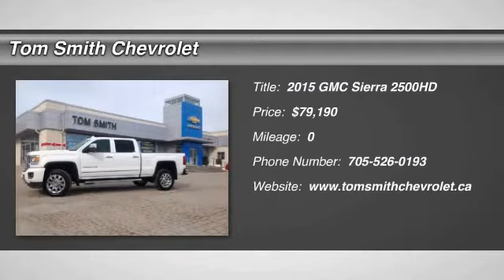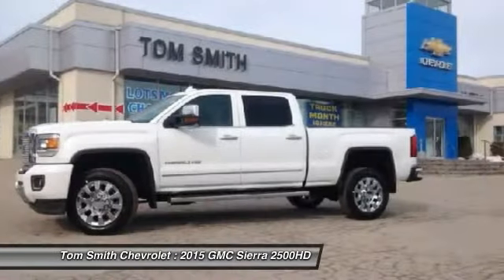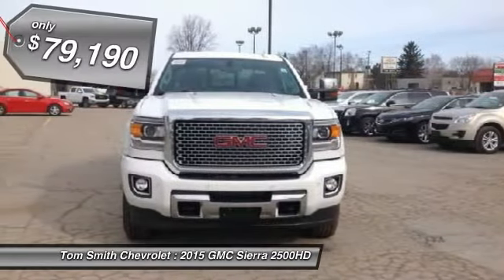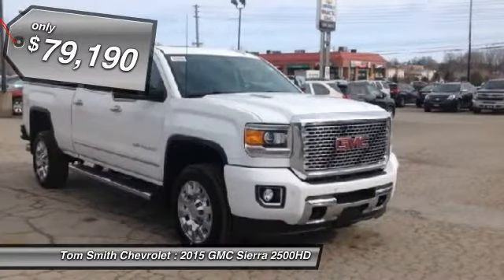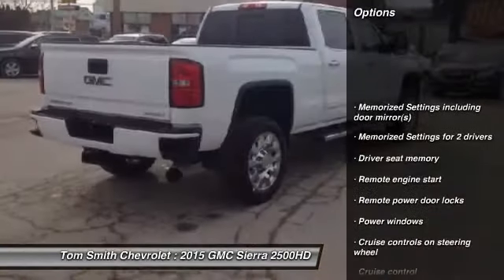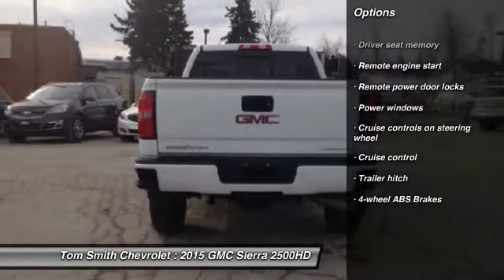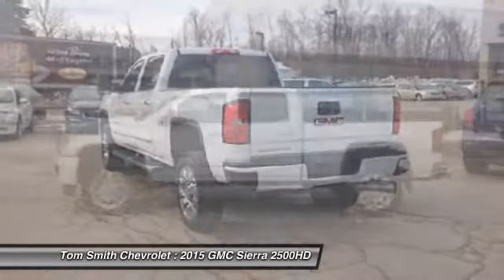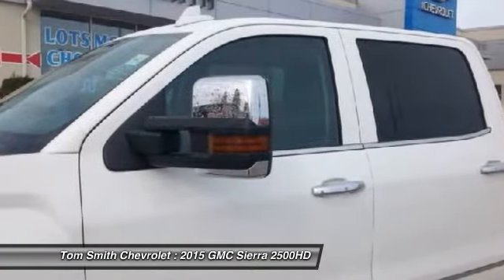2015 GMC Sierra 2500HD Midland Ontario 15280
2015 GMC Sierra 2500HD Denali

Tom Smith Chevrolet
824 King St.
Midland Ontario L4R 0B8

Looking for the right car? Today could be your lucky day. With 0 miles, this Summit White, 2015 GMC Sierra 2500HD equipped with Automatic transmission could be yours. Request more information and set up a test drive right away.